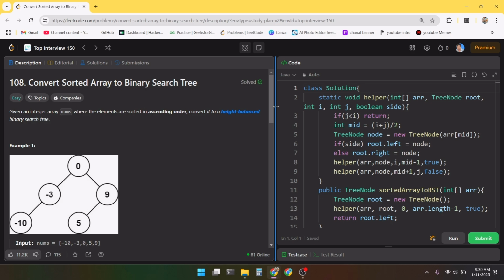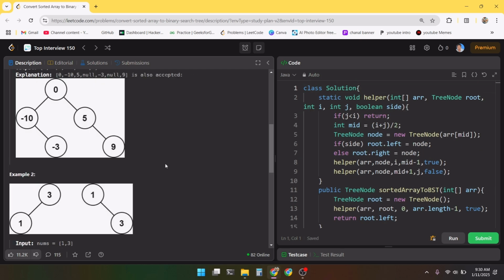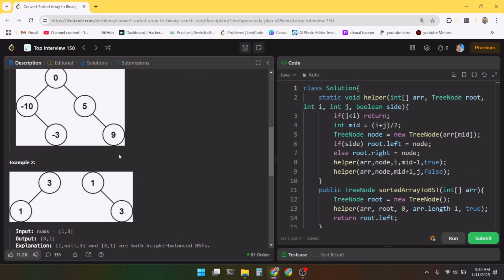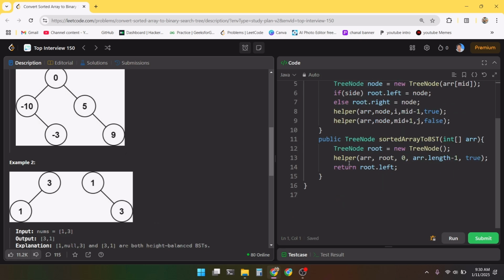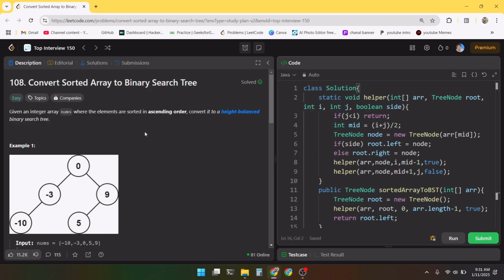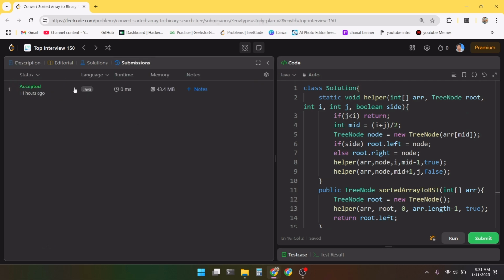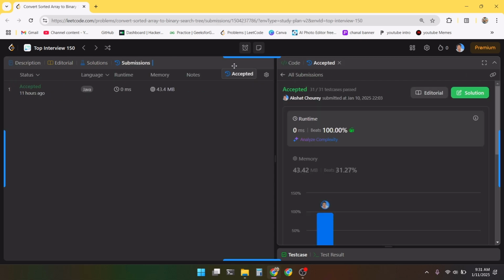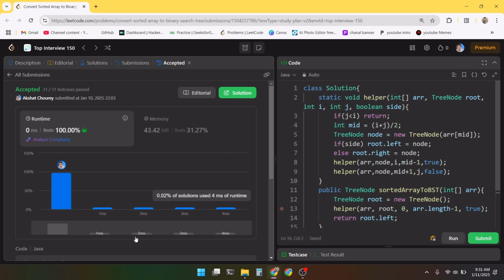Day 104 of 110 days of coding challenge.